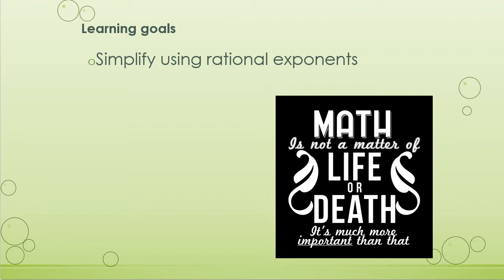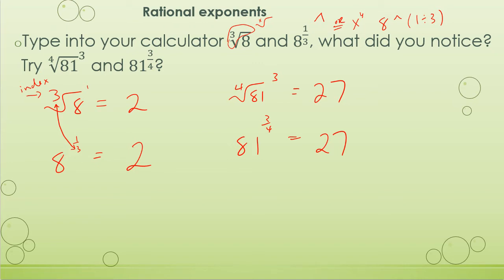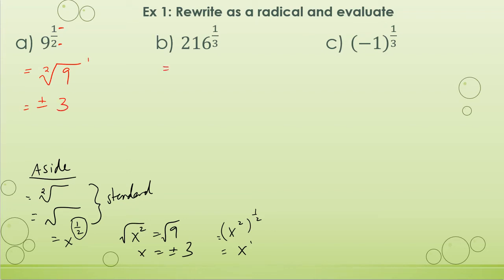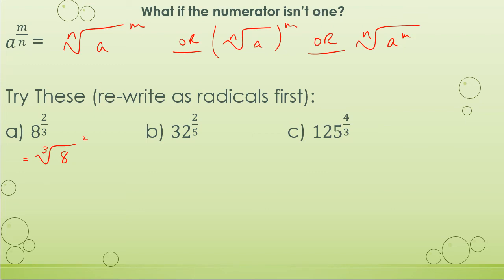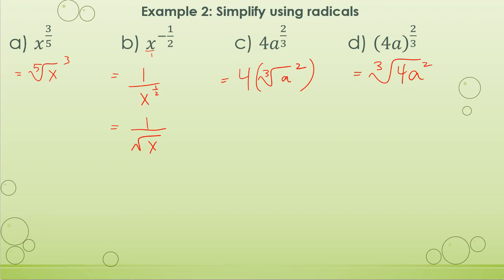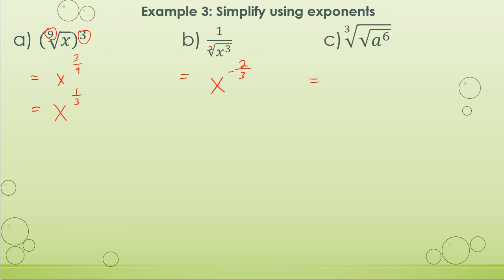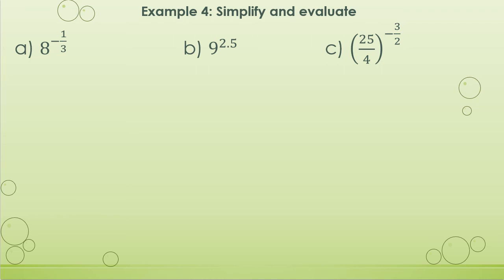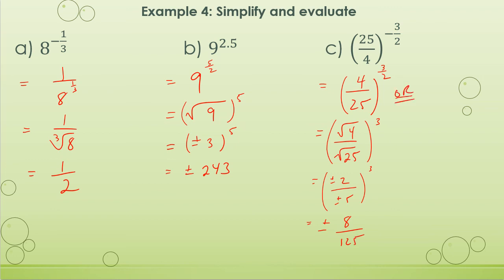Rational Exponents- Video Lesson #30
learning about simplifying between rational exponential form and radical form